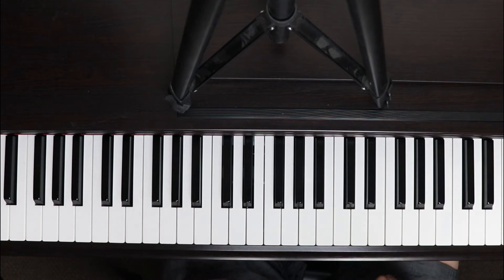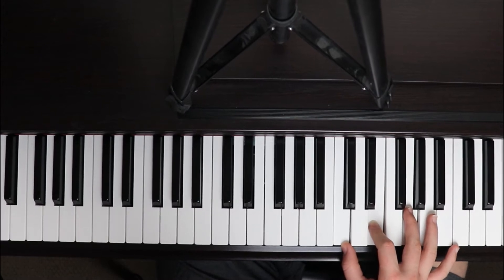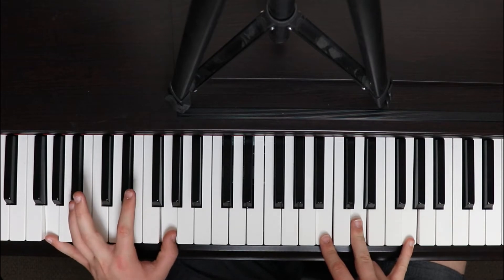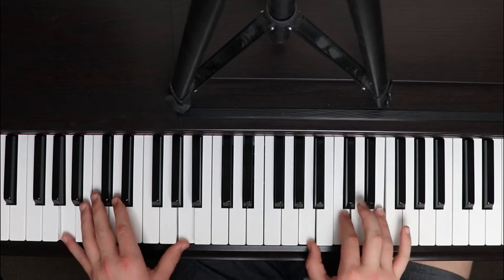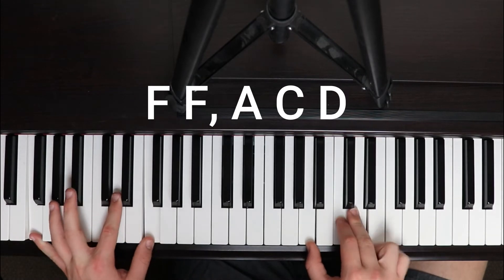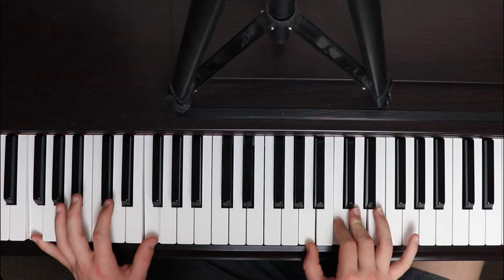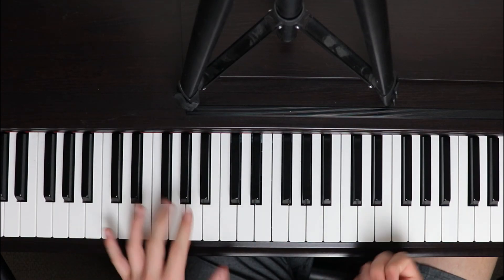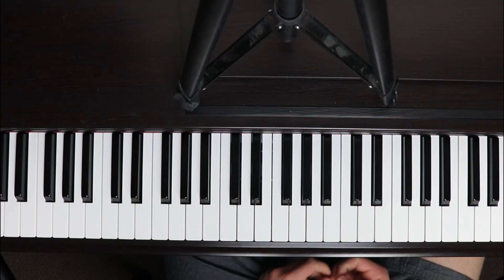Let It Be TUTORIAL | The BEATLES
Hey Everyone,
This is part 1 of 3 of how to play 'Let It Be' By The Beatles, the naked version.

I will have the next couple of videos out soon as well as another on the Guitar Solo.
As always if you need any help just ask.